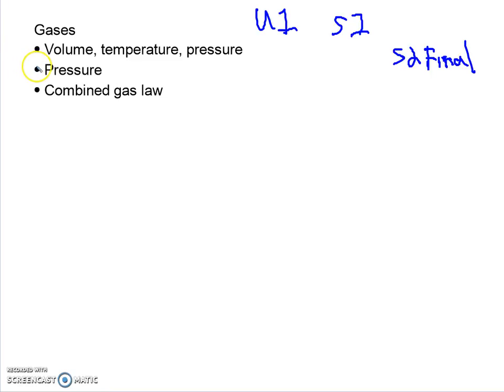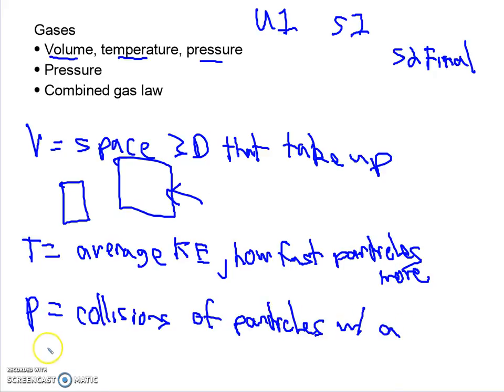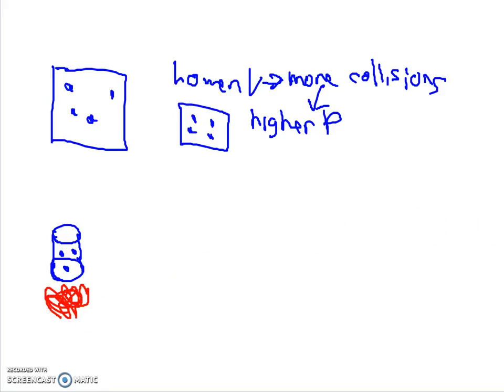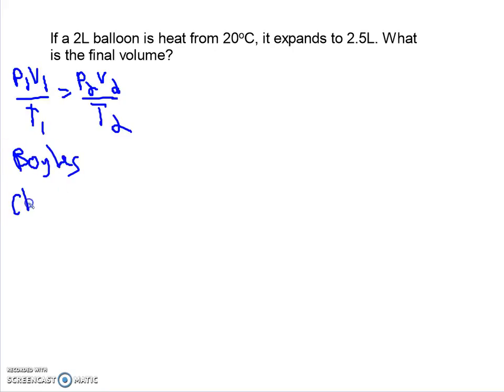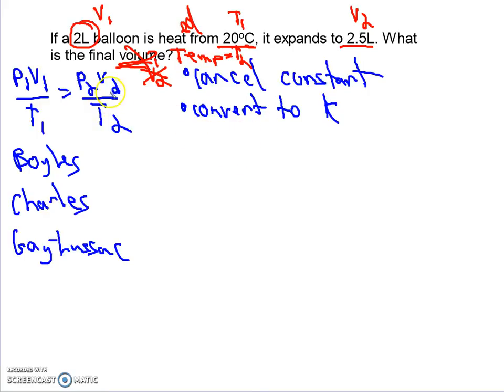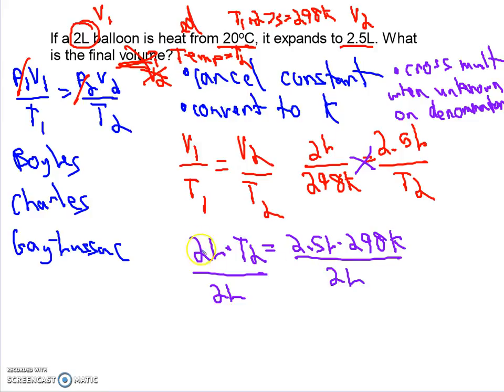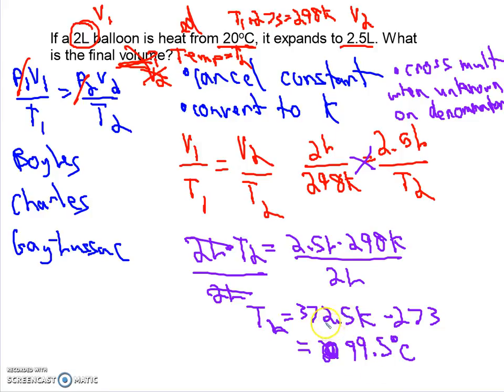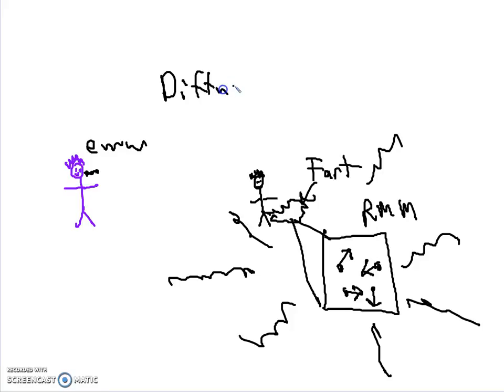U1 review for spring break